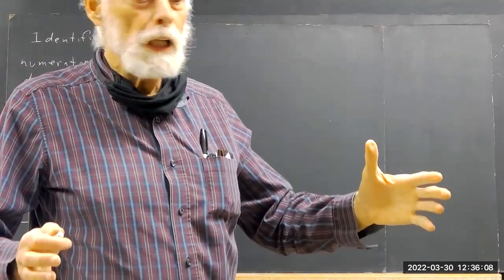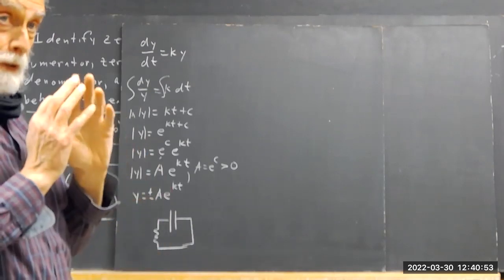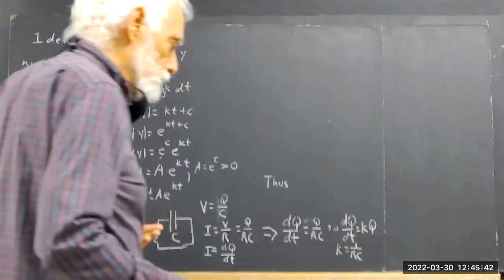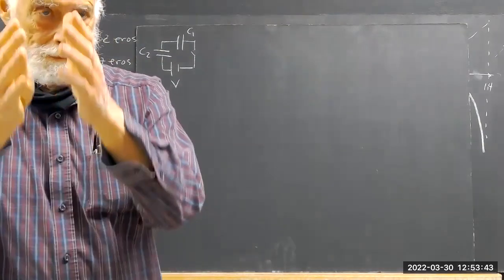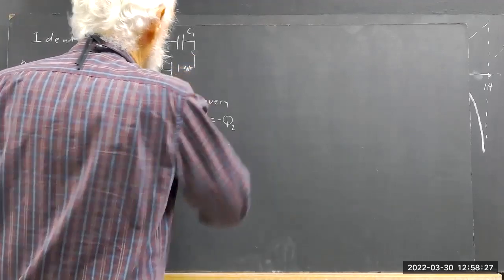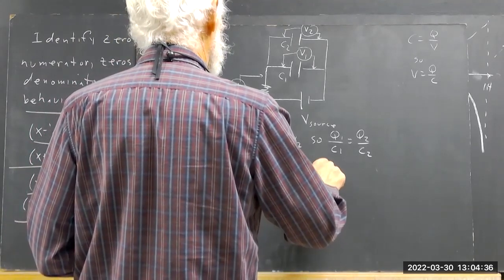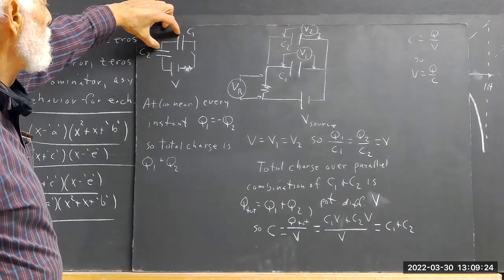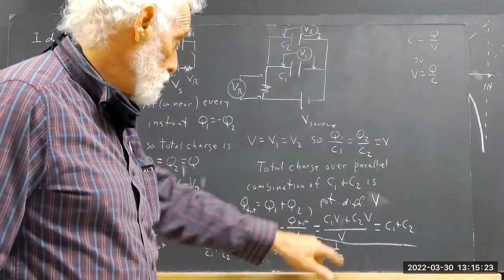daguniv_220330_capacitors_in_series_and_parallel__somewhat_botched_explanation_with_apologies__34